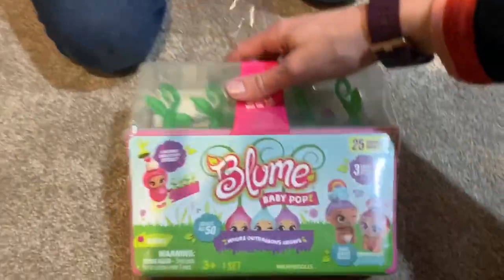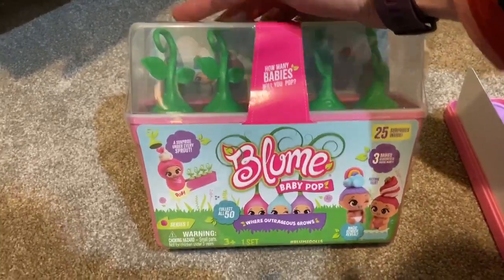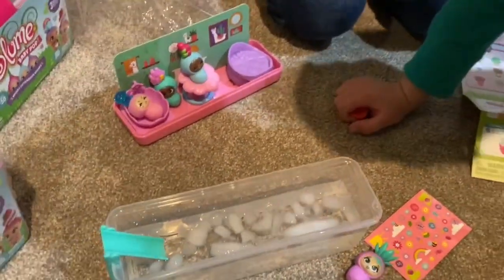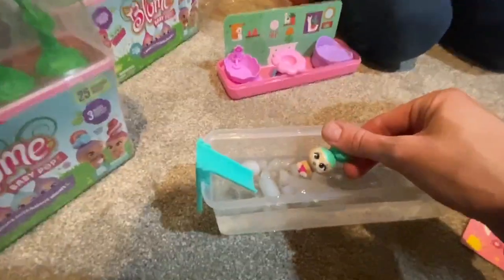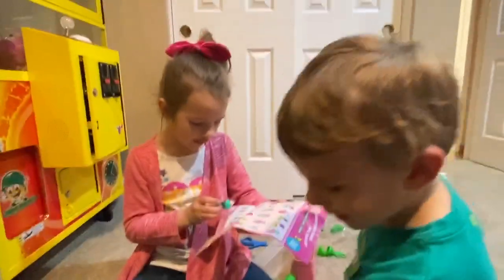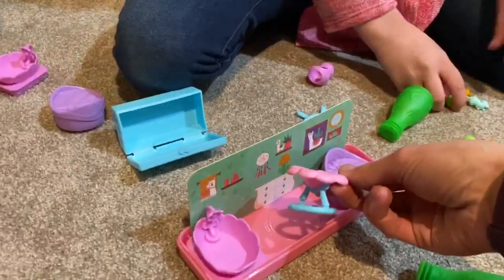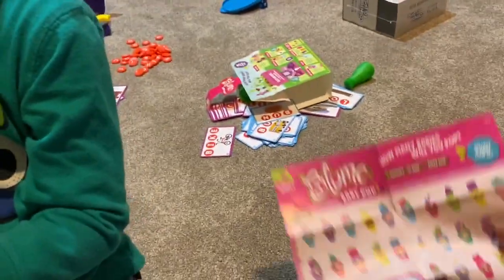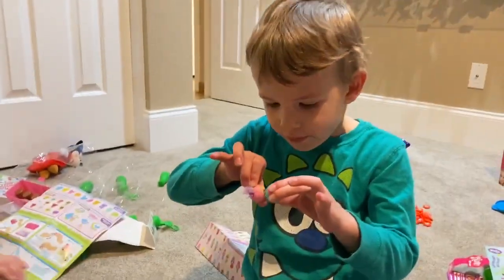Blume Baby Pop Gender Reveal Dolls! Color Changing Toys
Ava opens her most favorite toy, the new Blume Baby Pop dolls. These new toys were mailed to us for free for review. I love how the playset comes with a color changing water slide. The Blume dolls are surprise toys that come with 3, 4 or 5 baby dolls. Adam also plays with his learning letters whale toy.

❤ Vlog Features ❤
This vlog features the new Blume Baby Pop dolls